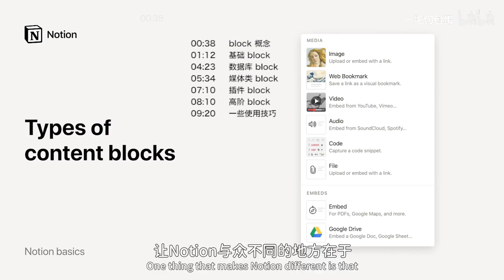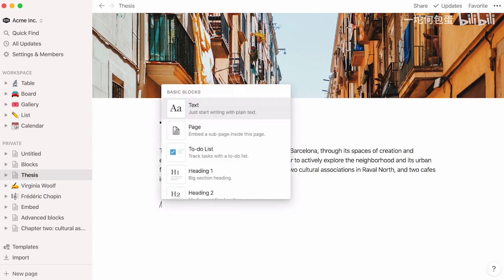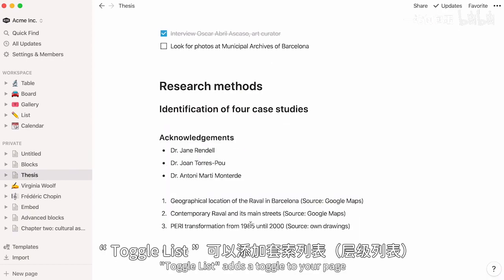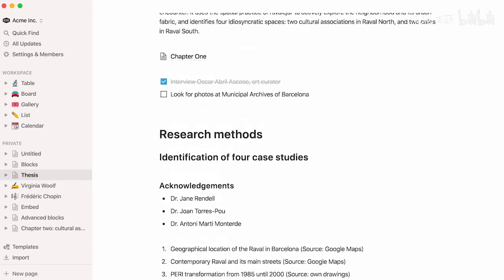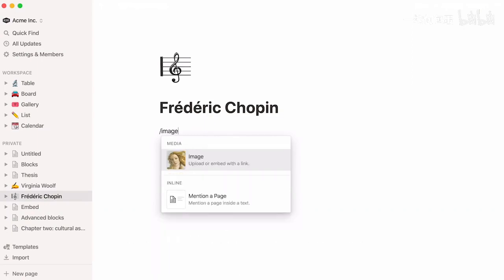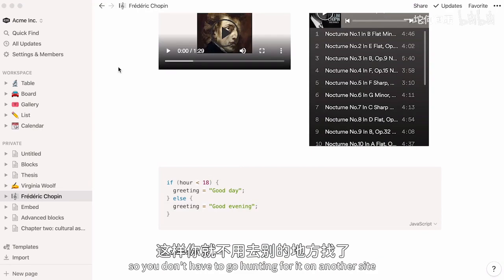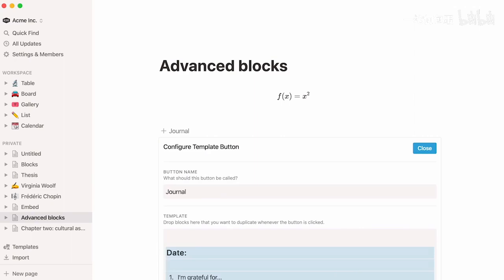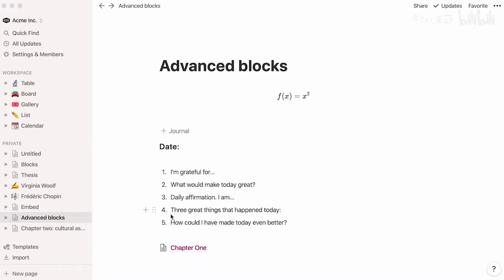【Notion】Introduction to the block type